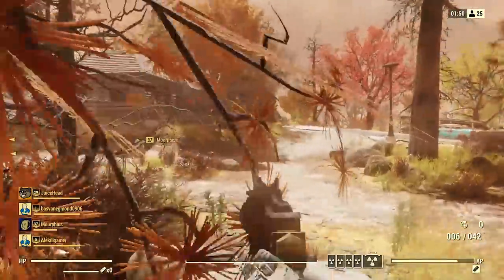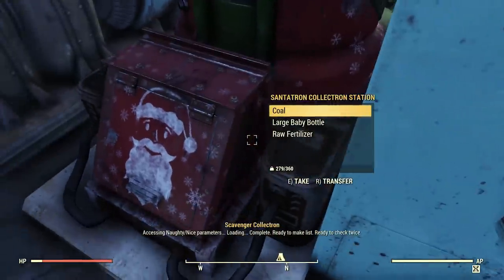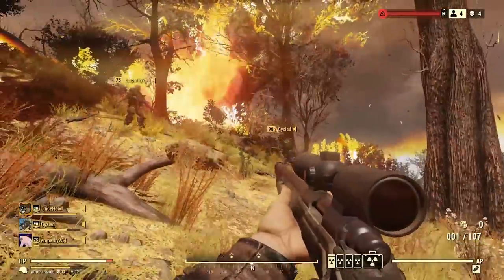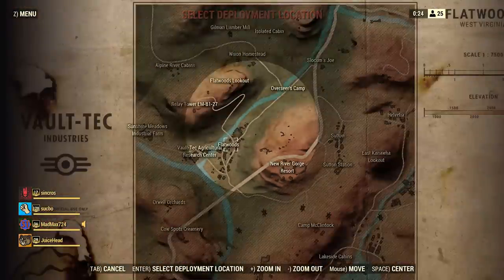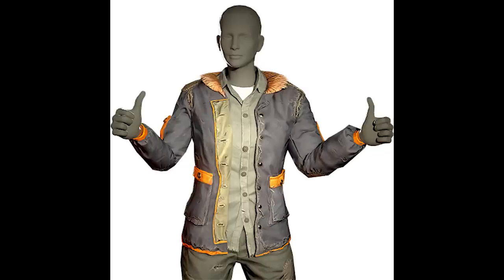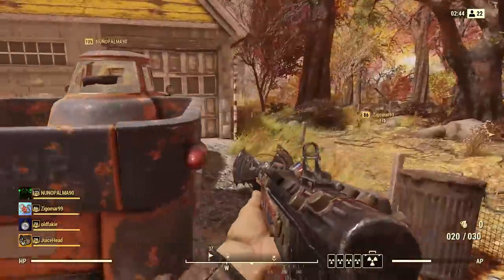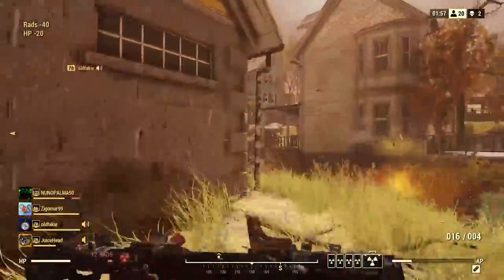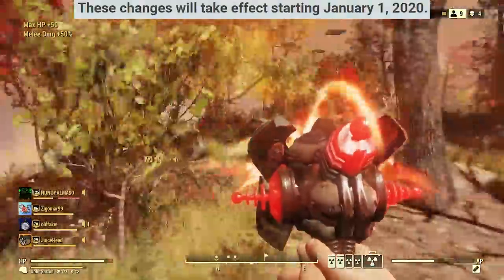Fallout 76 Just Got a New 8GB Update, but It Has a Major Problem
Today we take a look and overview at the recent patch 16 update for Fallout 76. This brings several new and good changes, including a large overhaul for the Nuclear Winter battle royale mode and several much needed bug fixes. Unfortunately, one such fix seems to have brough some major problems to the game also.